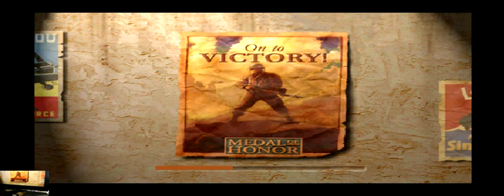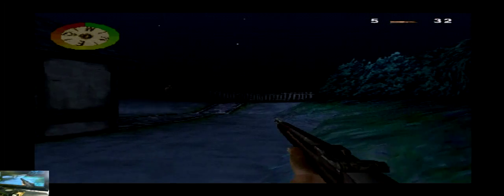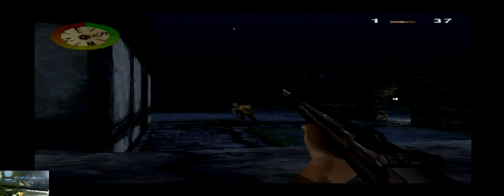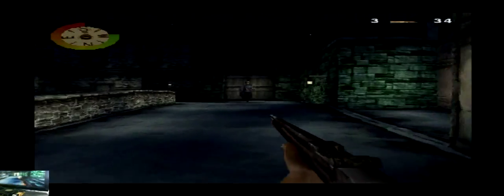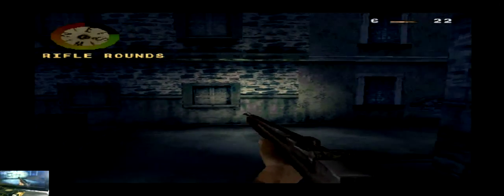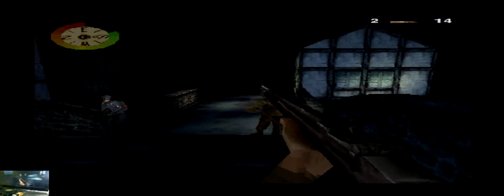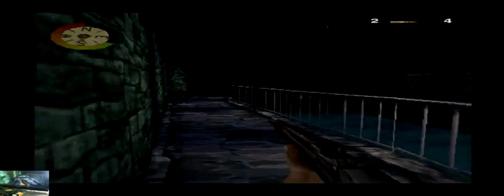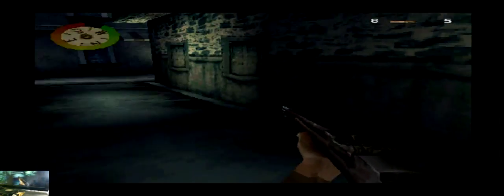Lets Play Medal Of Honor For The Sony Playstation Classic Retro Game Room